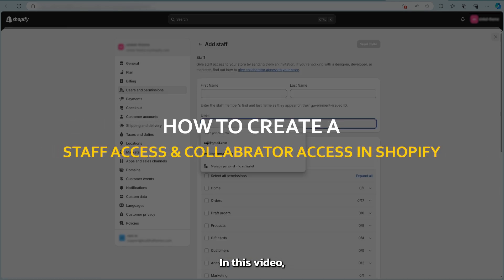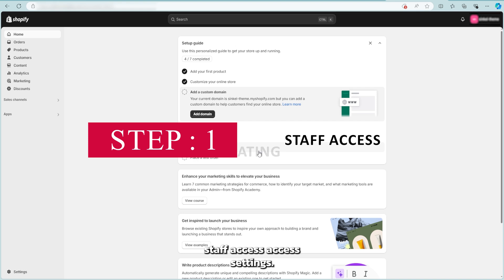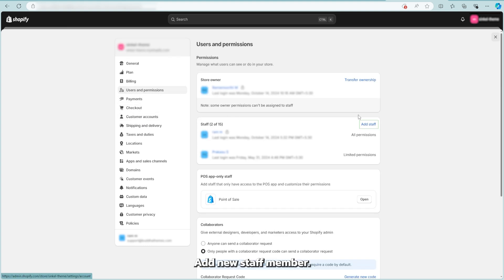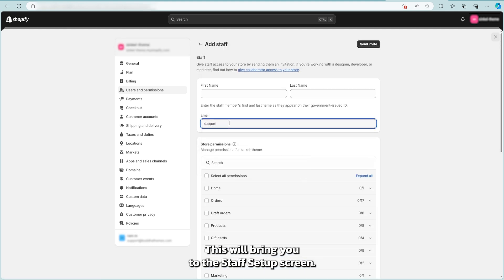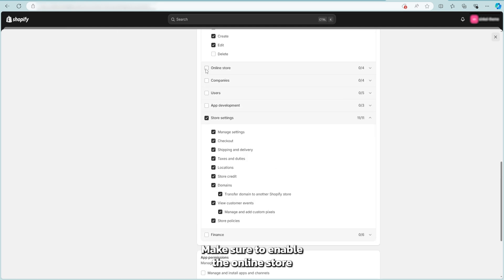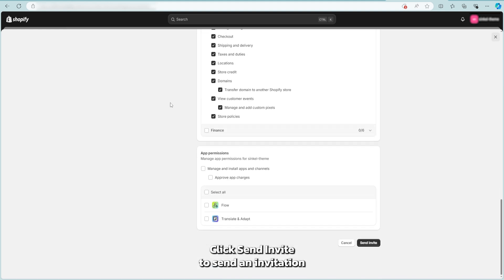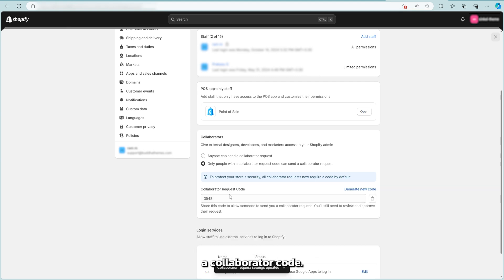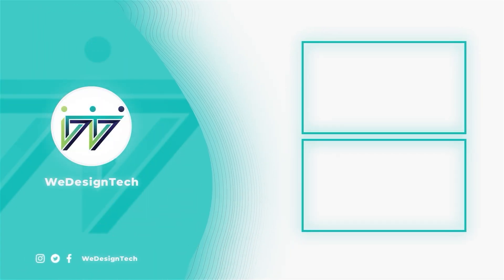How to Create a Staff Access and Collaborator Access Requirements in Shopify | Shopify Tutorial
In this video, I’ll show you how to edit the contact form and set up mail notifications in WordPress.

Step 1: Editing the Contact Form

Navigate to your WordPress dashboard and go to Contact then Customise.
Click on Edit Contact Form to update fields like Name, Email, Message, and the Send Mail button. You can also add new fields.
For example, to add a text field, click the text box, choose the field type, name it, and insert a placeholder. Once added, click Save.

Step 2: Setting Up Mail

Go back to the WordPress editor and click Mail.
In the Mail Settings, enter the correct To and from email addresses. Be sure to double-check the details to ensure accuracy.
Click Save at the bottom to finalize your changes.
That’s it! You’ve successfully edited your contact form and mail settings.